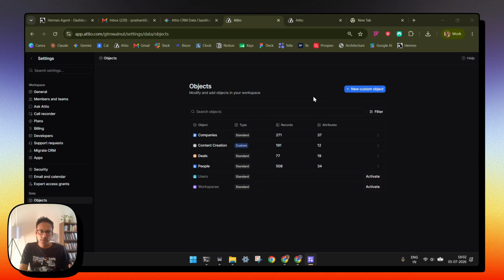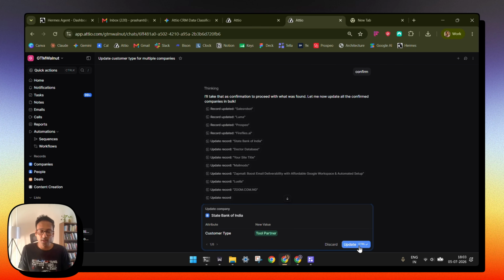Automating CRM Data Classification with Attio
If you’ve ever had to sit down and classify a massive list of companies into a CRM sorting out who is a client, who’s a partner, and who’s just a vendor you know exactly how much of a time-sink it is.

It used to mean hours of manual updates, messy Excel sheets, and the inevitable headache of re-uploading everything back into the system.

But I just tried something different, and the difference is night and day.

I’m using Attio, and because it has AI built right into it, the whole process is practically automated. Here’s how it went down:

I just set up a few basic attributes (like customer, vendor, competitor) and gave it one simple prompt: "Tag these specific companies as a tool partner."

The system immediately went to work. It found the companies it was ready to update, flagged a couple where it needed a quick double-check from me, and put together a neat approval queue. All I had to do was look it over and hit 'confirm' to let it update the records.

No CSV files. No manual data entry. Just an intelligent workflow doing the heavy lifting in the background.

It’s a perfect example of what happens when a tool is built with an LLM behind it from day one. It actually thinks through the task instead of just making you do more manual labor.